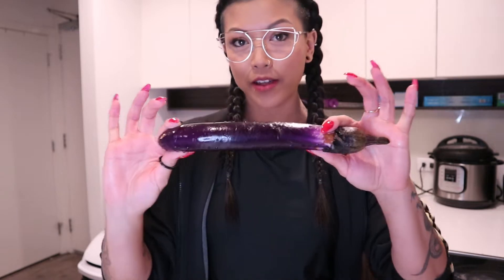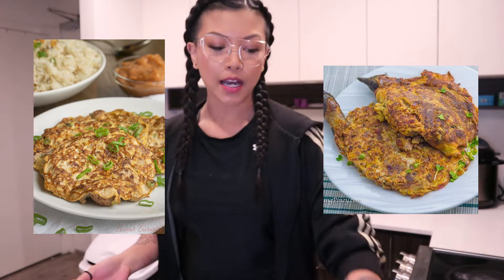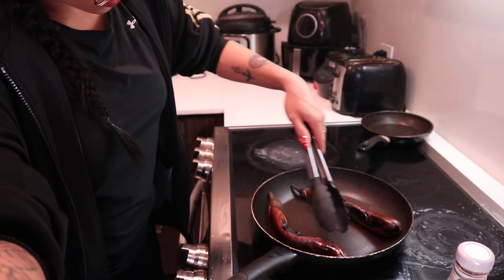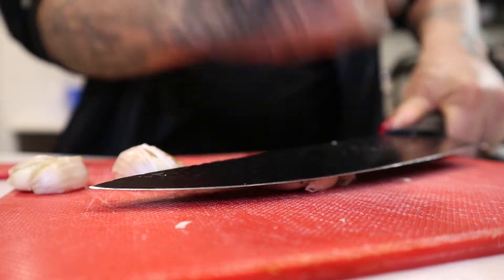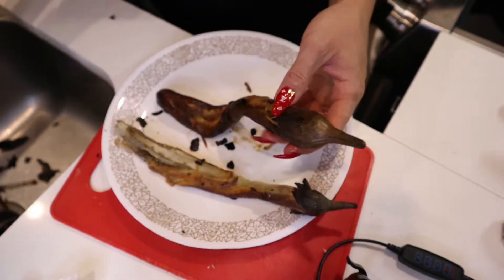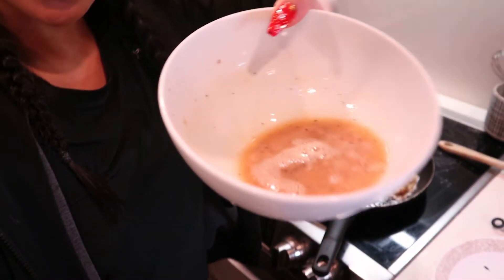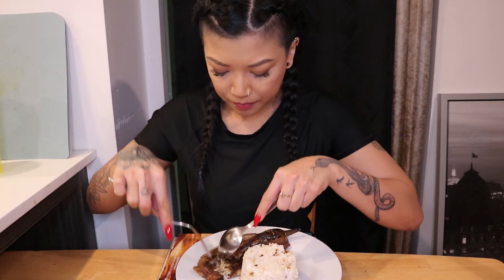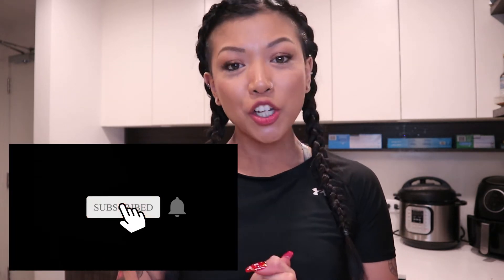COOK WITH ME: FILIPINO EDITION!!! | TORTANG TALONG & FILIPINO GARLIC FRIED RICE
Hello guys :)

Welcome back to another Vie-deo. I love eating things that take me back to my childhood and I wanted to share one of my many faves with you! Tortang talong is a simple & delicious Filipino dish that I grew up eating all the time and it definitely goes down as one of my favourites. I also throw in a side of sinangag a.k.a garlic fried rice, cause how could you not ?